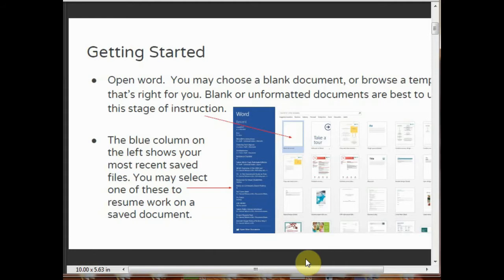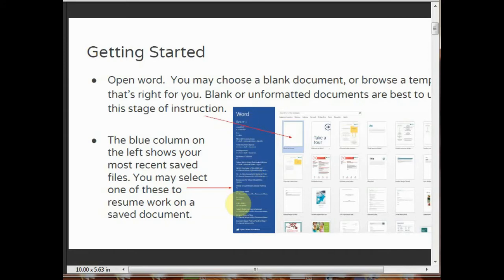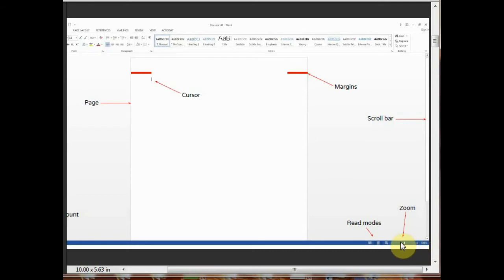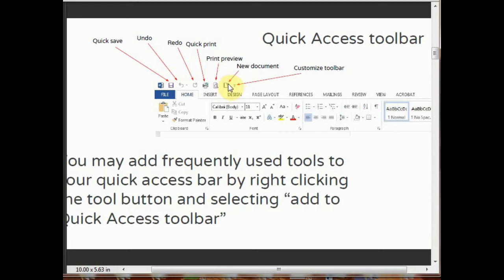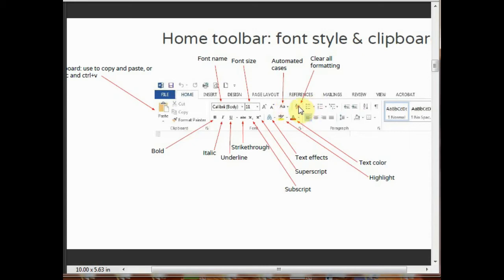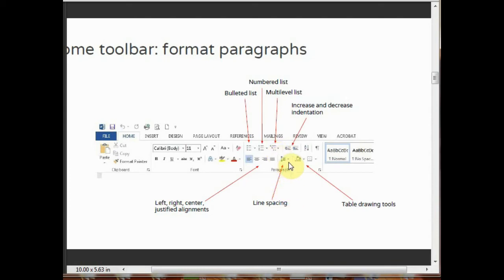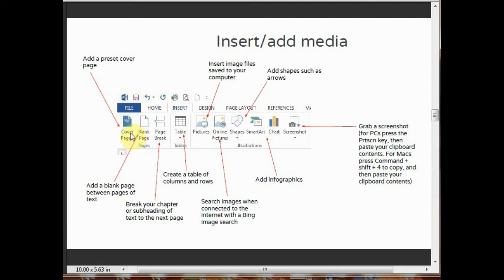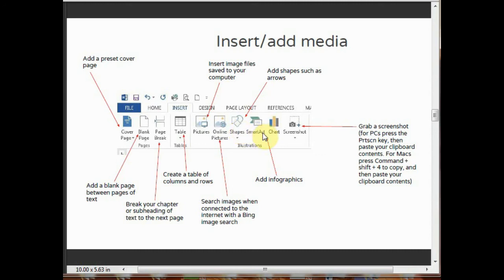Microsoft Word Tutorial|Complete MS-Word Tutorial 2020 for Beginner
Microsoft Word (Home Menu )Tutorial
This video is all about : Microsoft Office Program
Word 2007, 2010, 2013, 2016

You will learn the Following Points in Microsoft Word
1) Home Tab in Microsoft Word
2) Insert Tab in Microsoft Word
3) Design Tab in Microsoft Word
4) Page Layout Tab in Microsoft Word